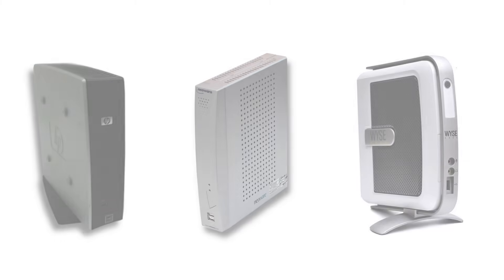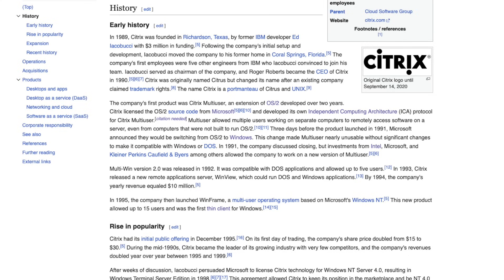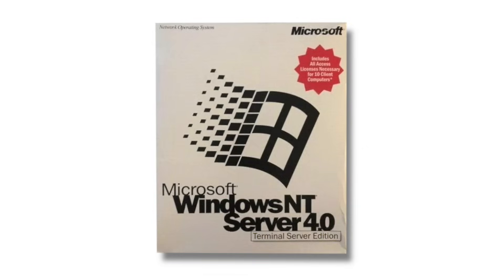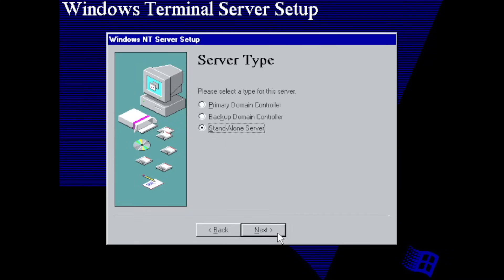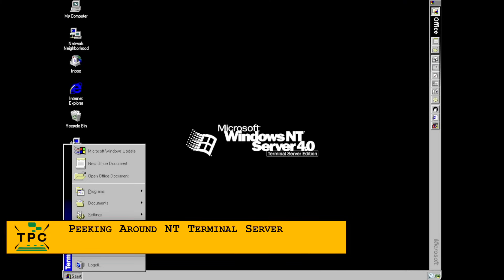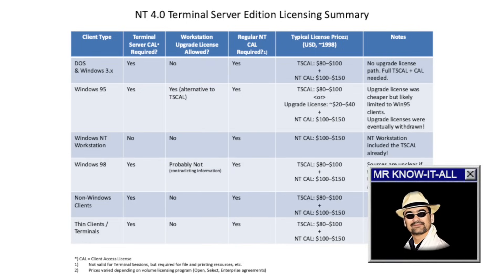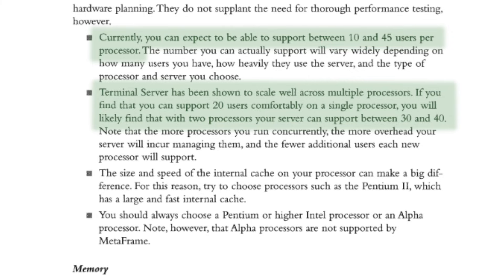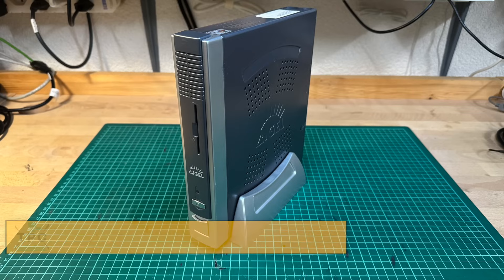Remote Desktops in 1998: The Story of NT 4.0 Terminal Server Edition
Enter Windows NT 4.0 Terminal Server Edition. Explore how Microsoft, in collaboration with Citrix, brought server-based computing to the mainstream, enabling multiple users to run Windows sessions remotely from thin clients.
Because In the mid 1990s, businesses looked for ways to simplify IT and cut costs.
From licensing nightmares to hardware demands, from Citrix WinFrame roots to the rise of Terminal Services: We break down the tech, quirks, and legacy of NT 4.0 TSE.
Plus, let's see if a mid-2000s thin client can still connect to the earliest version of Windows Terminal Server ...

00:00 Intro
00:40 How Windows Terminal Services Came to Be
04:41 Diving into NT 4.0 TSE
07:29 NT 4.0 TSE - Be a PDC/BDC, or Not?
08:37 Initial Setup, and a required Service Pack!
09:58 Peeking Around NT 4.0 TSE
11:32 Microsoft's Licensing Jungle
13:11 Resource Requirements and Server Sizing
15:12 NT Workstation 4.0 - Client Experience
16:37 Conclusion

This video was made possible with support by:

THE PHINTAGE ENTHUSIASTS:
ZyeByteVT  @ZyeByteVT

THE PHINTAGE SUPPORTERS:
Balint Szy  @balintszy
HMK  @hmichaelkraut7968
John Di Liberto  @JohnMDiLiberto
Jack Rosenthal   @JackRosenthal1
Luke Granger-Brown  @luke_gb
Feldi  @eudatux23
Tim Hull   @hulltim2
WobinuFilms  @WobinuFilms
xcalibur839   @xcalibur839
Z098  @Z098

This presentation, Copyright @ 2025 THE PHINTAGE COLLECTOR, Gianpaolo Del Matto.
Individual Copyrights apply for referenced material (see sources).